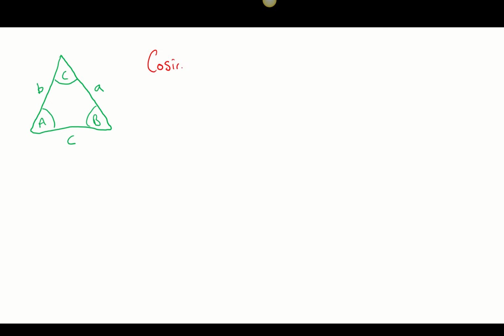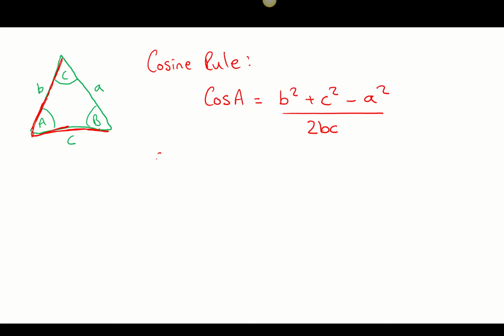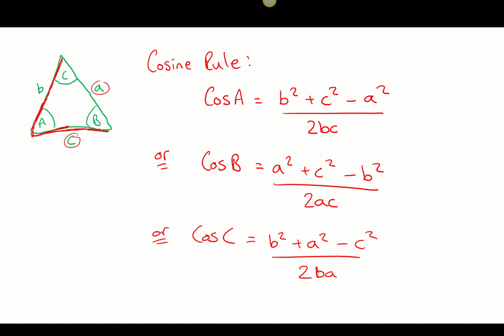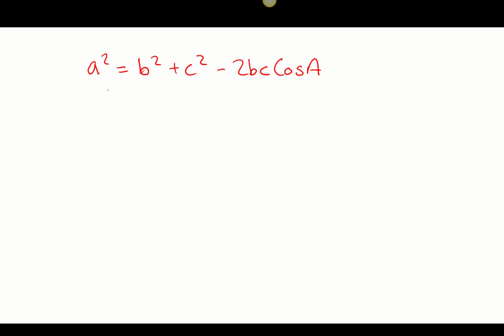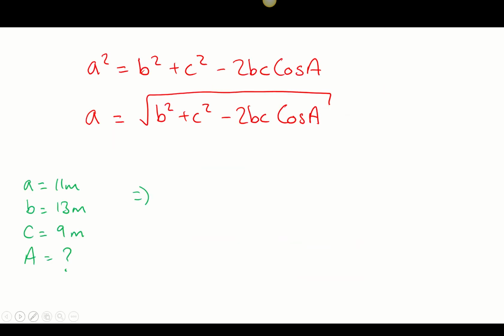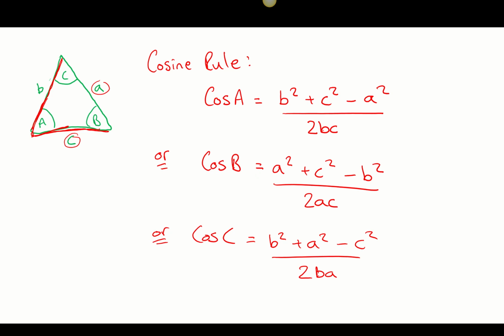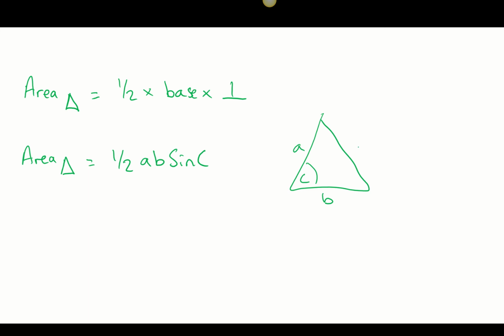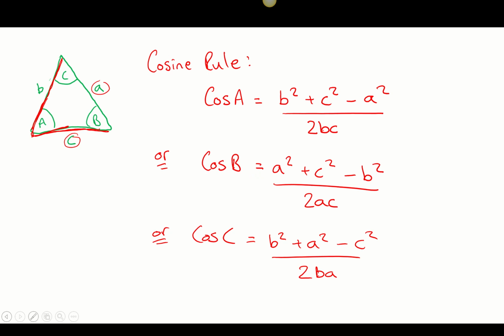Non Right Angled Triangles - Cosine Rule